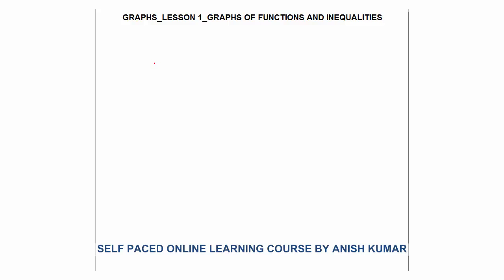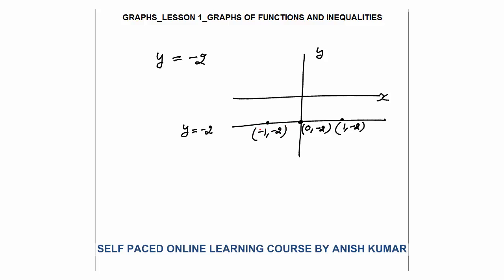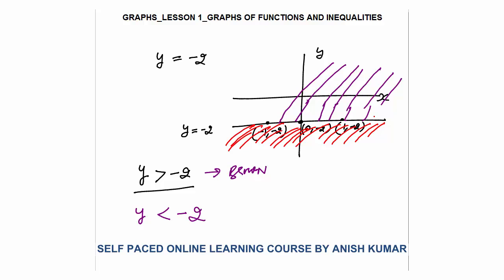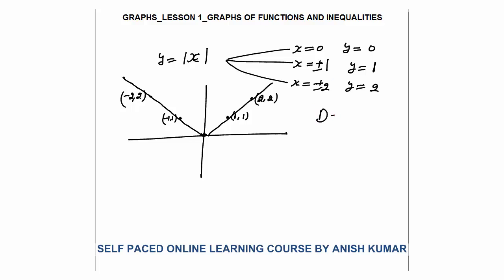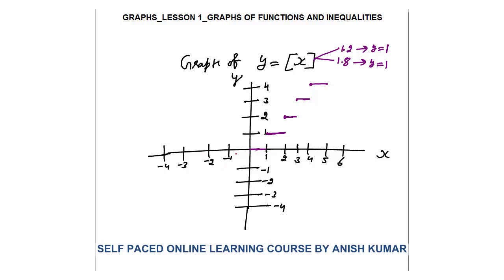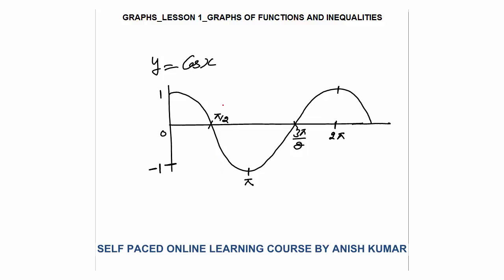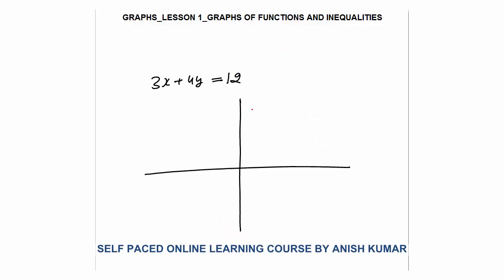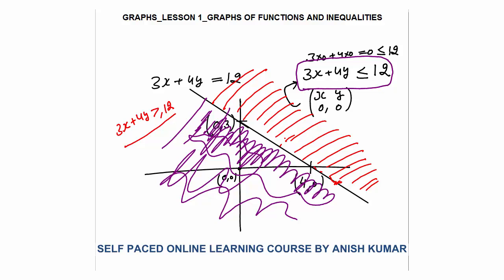GRAPHS_LESSON 1_ GRAPH, DOMAIN & RANGE OF MODULUS FUNCTION, GREATEST INTEGER FUNCTION, SINE, COSINE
In this video I have explained— graph, domain and range of modulus function, graph, domain and range of greatest integer function, graph, domain and range of sine and cosine function.
This video is relevant for students doing preparations of aptitude exams like cat, xat, gmat, gre, sat, mat, cmat, nmat, iift, mah cet etc.